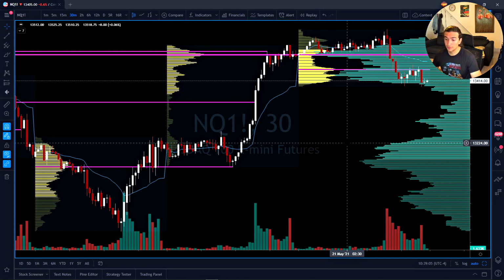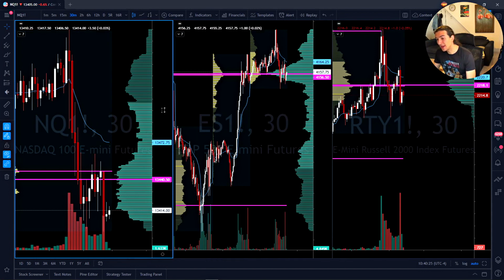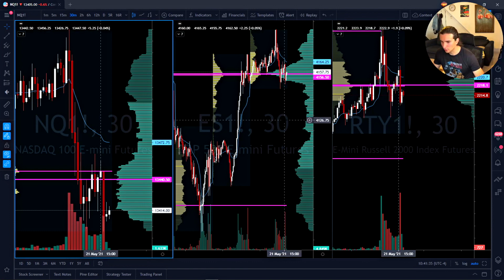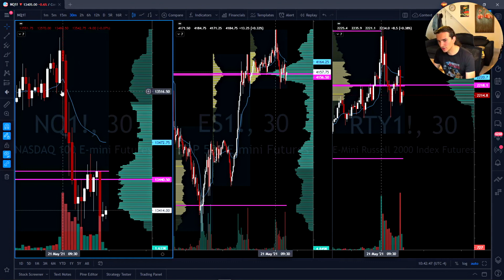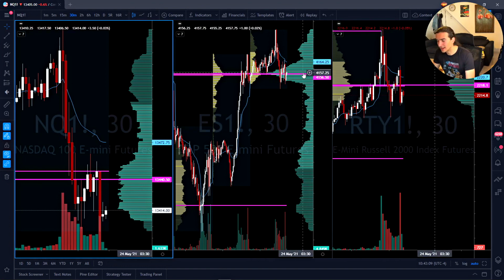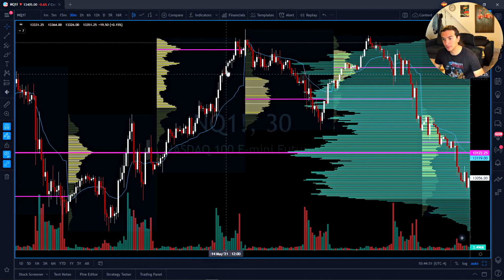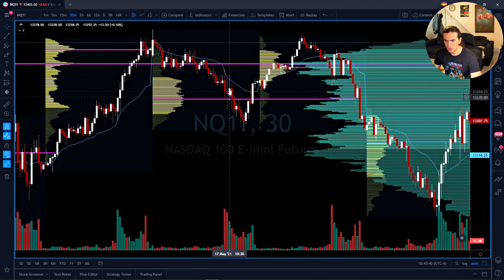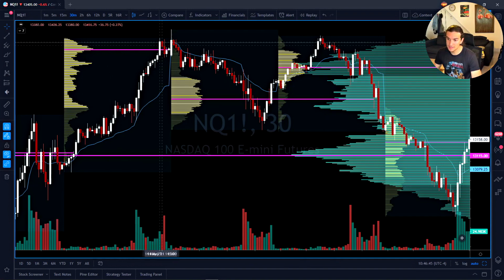Day Trading: Psychology of different session types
In this video I went over a few examples of how traders can get misled by the market into trading a certain way because they don’t have clear rules in place to help them understand what they might be expecting on a given session. I gave the analogy of a weather forecast where it is sunny 3 days straight and on the 4th day the person decides to go to the beach. Obviously it is cold and raining on the day they decided to finally go. That is how the market works too, of course it’s not set in stone but there are little things that can keep you on your toes and help you avoid giving back profit on days where there is less opportunity.

I concluded the video with an explanation about how you might be understanding the condition very well but it still won’t guarantee you can execute the trade well enough to end in a profit. These are sessions that you need to go back and review the nuances of how the market traded at your pivots and what tricked you out of the trade before it could follow through. There will always be traders chasing the previous day’s action or the previous move so I believe experienced traders who read the real time will always have an edge in that regard.

If this video helped you, clicking the link above helps support these videos. ↖️